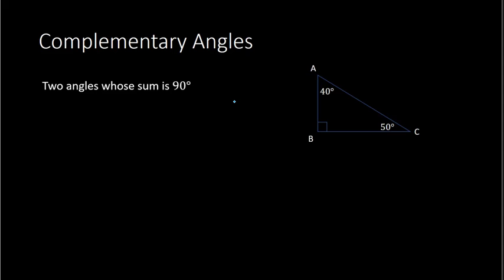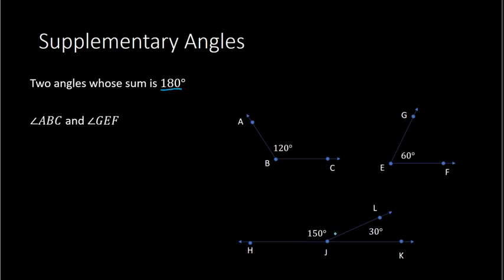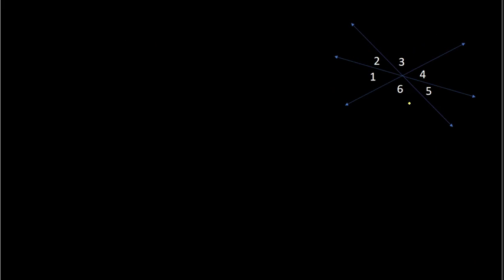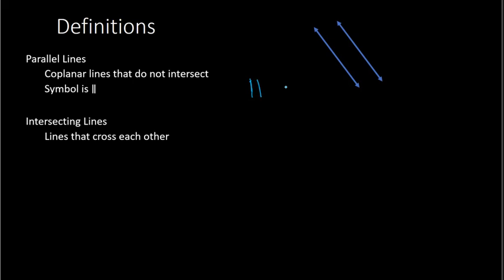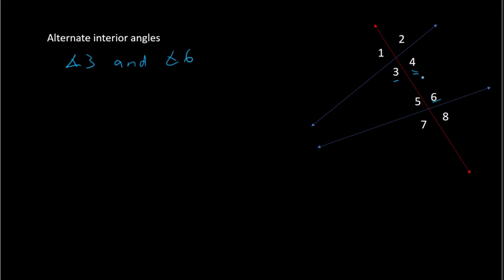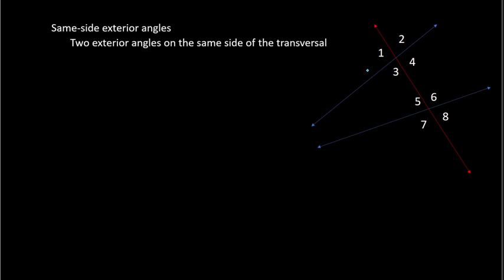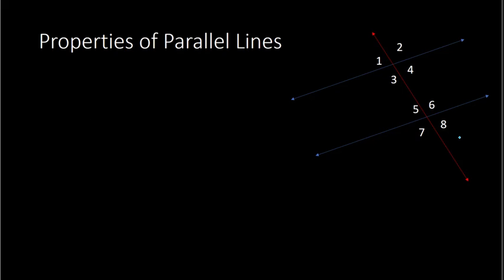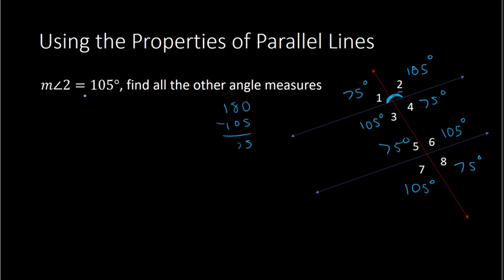Pairs of Angles (Pre-Algebra)